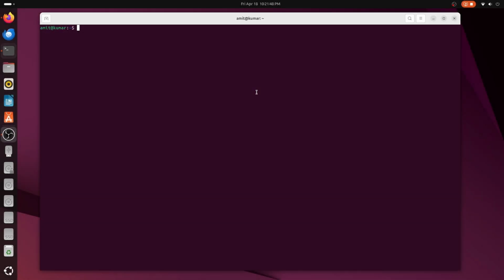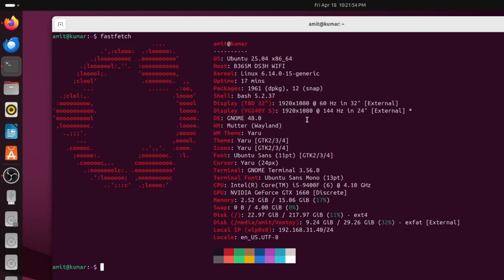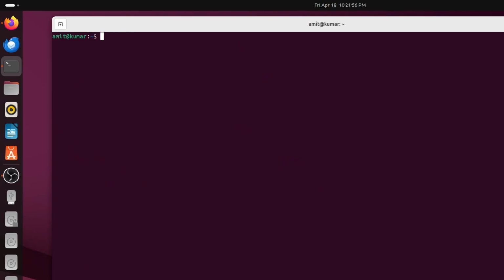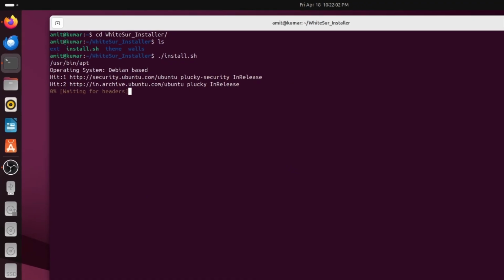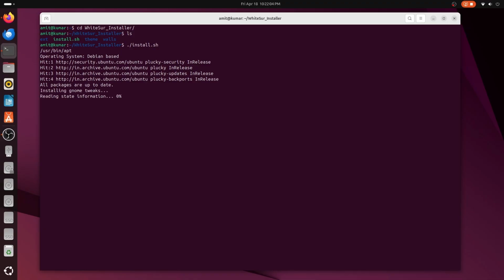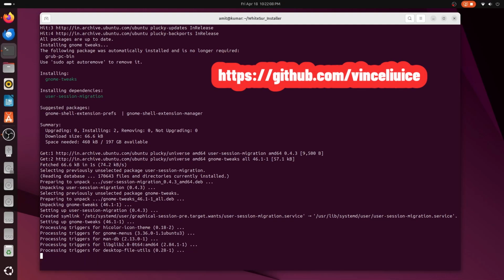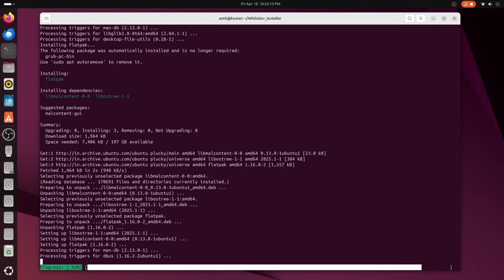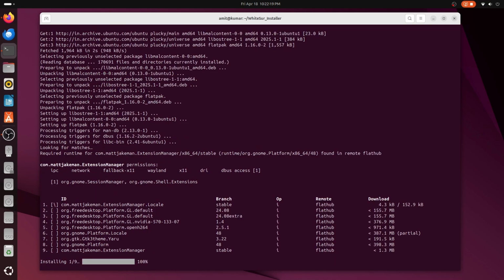How to Make Ubuntu 25.04 Look Like Mac OS WhiteSur (Automated Script)